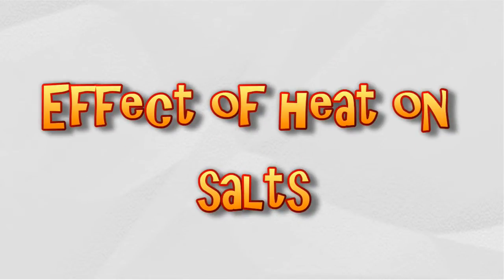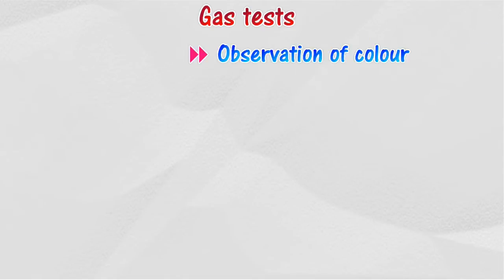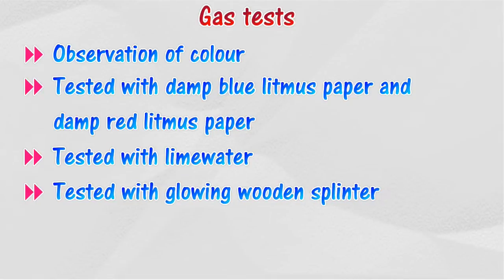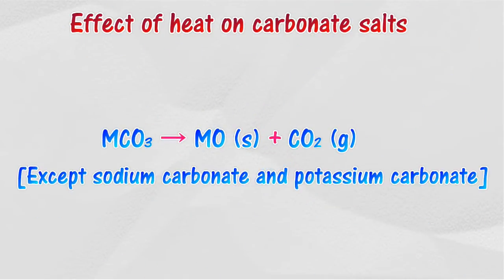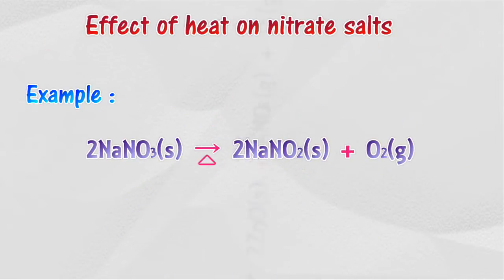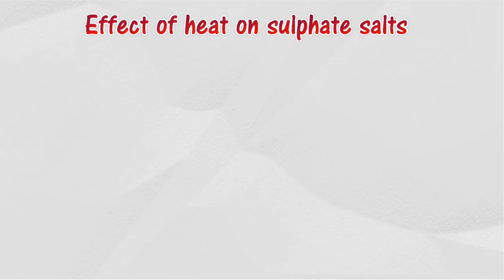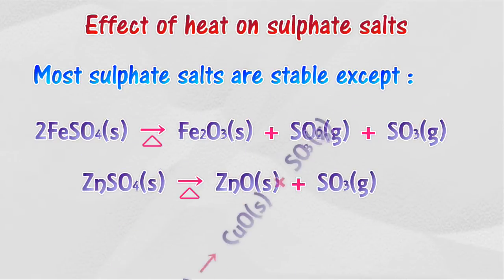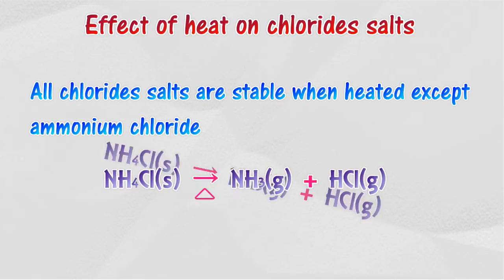Effect Of Heat On Salts